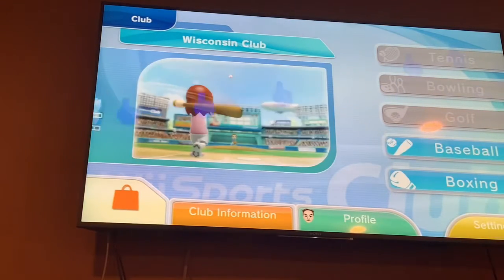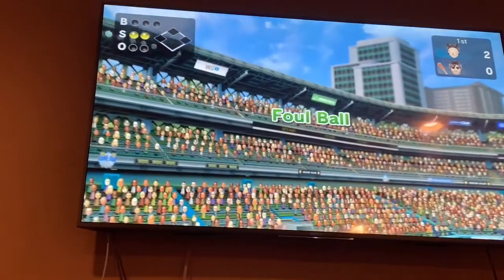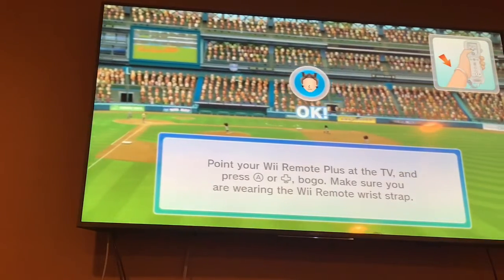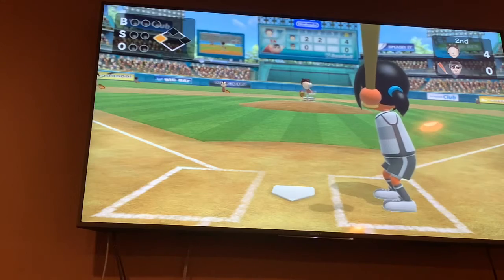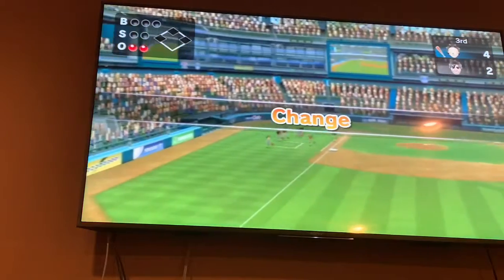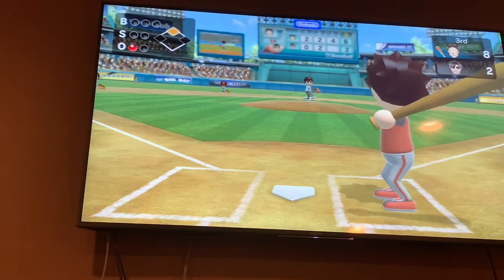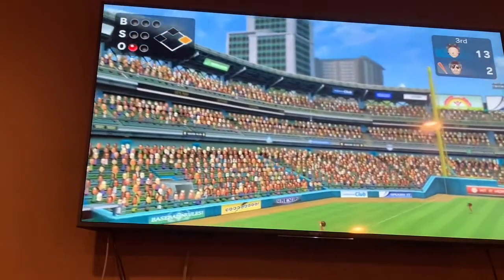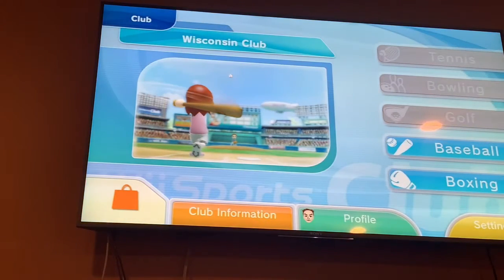9 run inning wii sports club baseball season 2 part 6